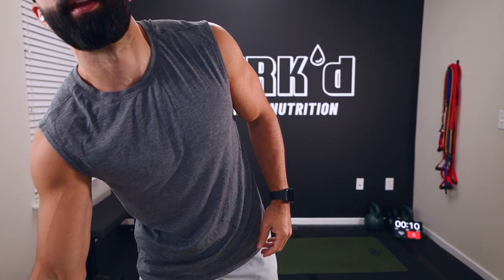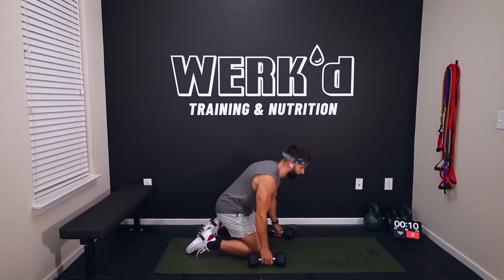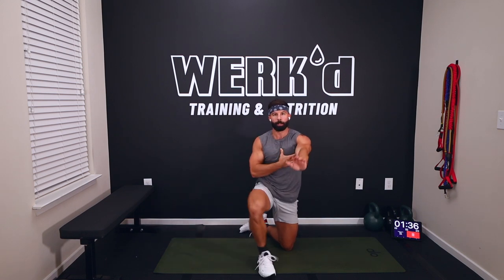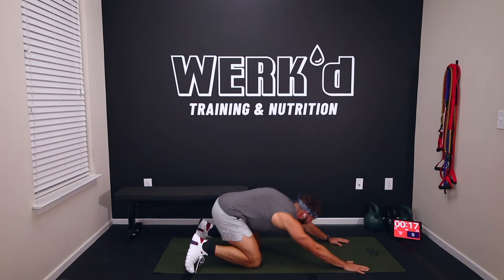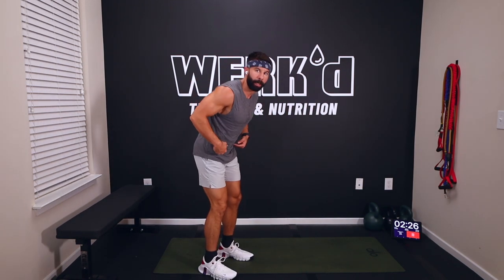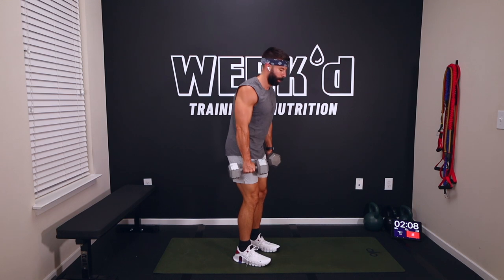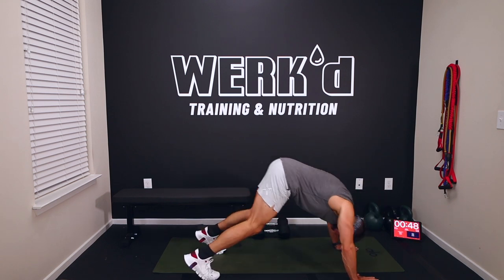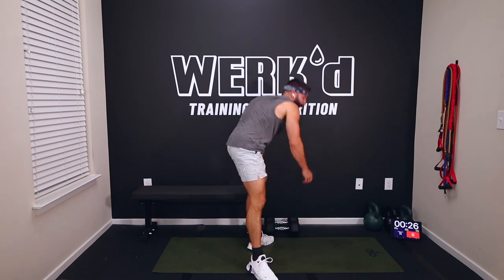Day 1 | Upper Body Dumbbell Workout | JACKD 30-DAY PROGRAM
Welcome to Day 1 of the JACKD program, an upper body/ lower body split  program with an emphasis on adding lean mass and strength to the entire body! This is a week 4 week program and consists of 5 workouts per week.

This is recording of a live workout from the WERKD training program, where we deliver a progressive training program through live workouts 5 days a week and provide nutrition coaching and accountability to deliver any fitness result you are looking to achieve.

Workouts will drop at 5am Monday, Tuesday, Thursday, Friday, and Saturday.

WERKOUT DETAILS:

CIRCUIT#1
UPPER BODY TEST: 3 MINUTES ON THE CLOCK:

Max reps of kneeling DB shoulder press

Record # of reps for retest at the end of the program.

CIRCUIT#2
50s werk/ 20s rest x 3 rounds
Push up w/ alternating hand release
DB pullovers
Crush grip DB chest press

CIRCUIT#3
50s werk/ 20s rest x 3 rounds
Rear delt rows
Piked push ups
Seated drag curls

CIRCUIT #4
30s werk/ 15s rest x 3 rounds
Alternating toe touches
Russian twist plus sit up
Plank hip lifts

🏋️ EQUIPMENT RECOMMENDATIONS 🏋️

💊 SUPPLEMENTS 💊

🧑🍳 KITCHEN EQUIPMENT 🧑🍳

🎥 CAMERA GEAR 🎥